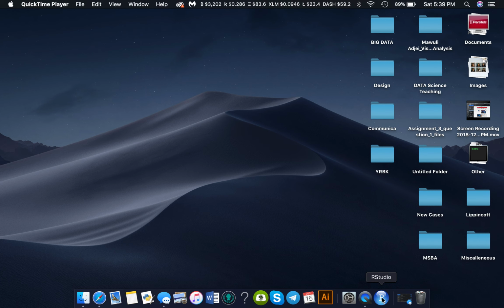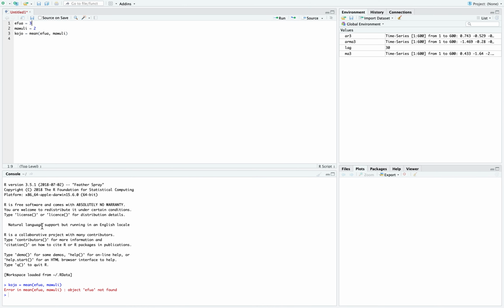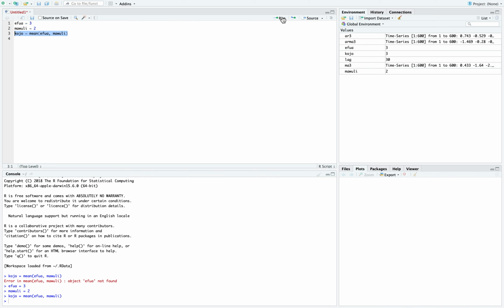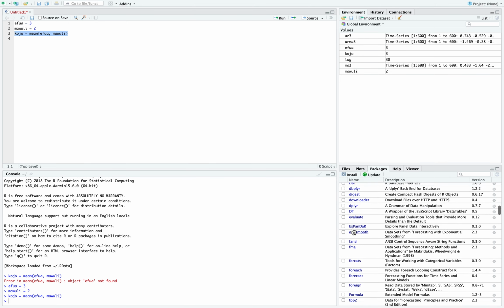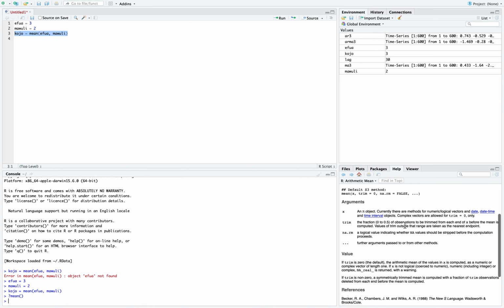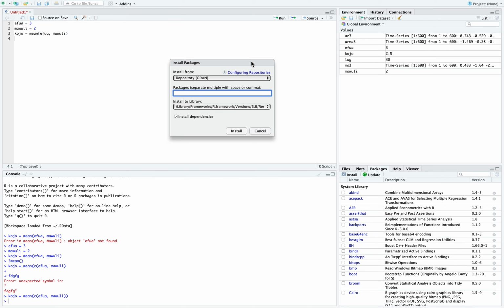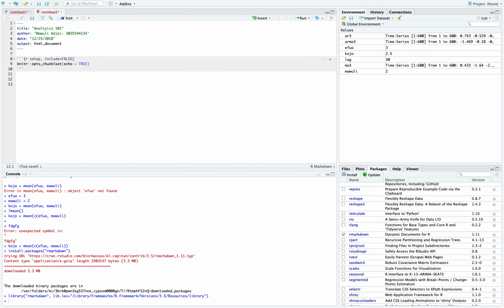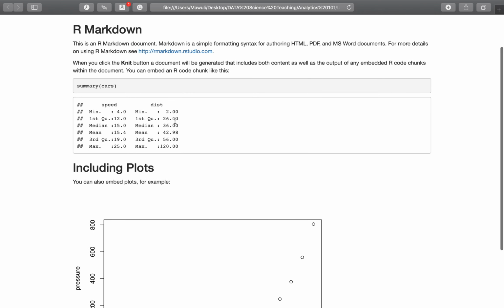Getting Started R, R Studio, R Markdown